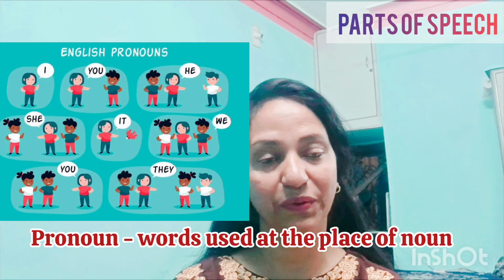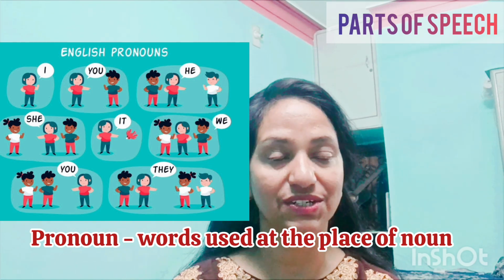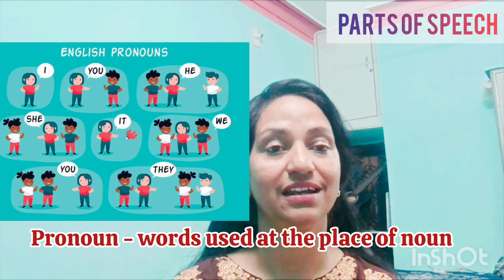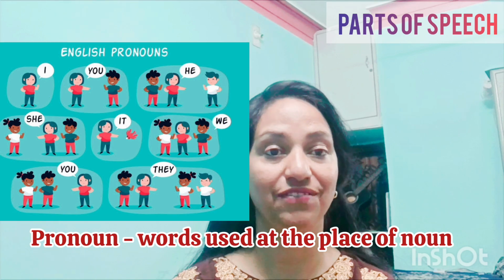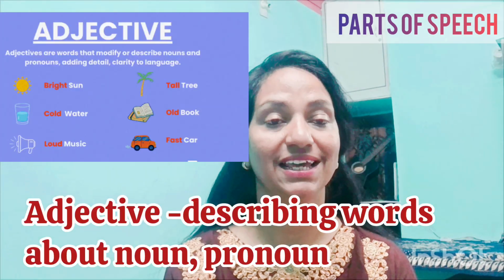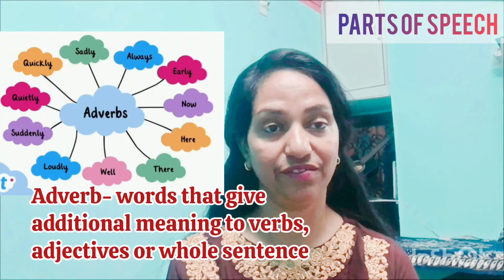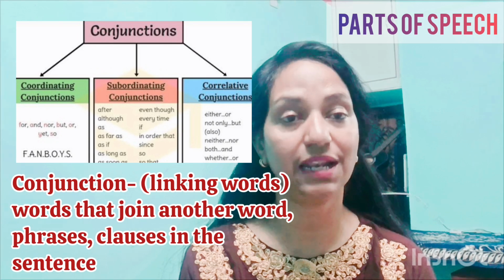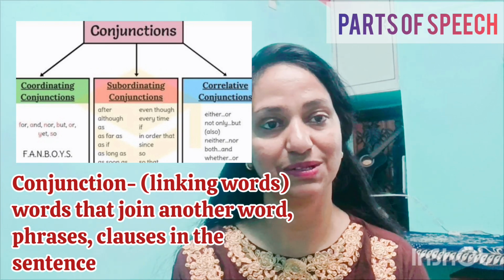How to Use Parts of Speech Correctly?To learn improve English Grammar, Parts of Speech is the key!!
"Master Parts of Speech in English | Simple Explanation with Examples!"grammar

Want to improve your English grammar? Understanding Parts of Speech is the key! In this video, I’ll explain all 8 parts of speech—Nouns, Pronouns, Verbs, Adjectives, Adverbs, Prepositions, Conjunctions, and Interjections—with easy examples.

📌 What you'll learn:
✅ Meaning of each part of speech
✅ Simple examples for better understanding
✅ Tips to use them correctly in sentences

Perfect for beginners and learners who want to speak and write English fluently!